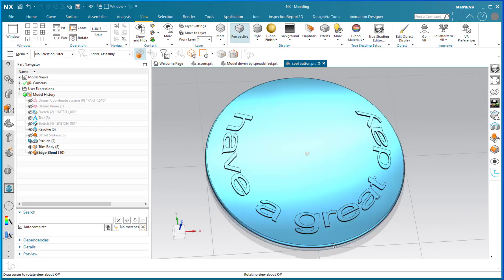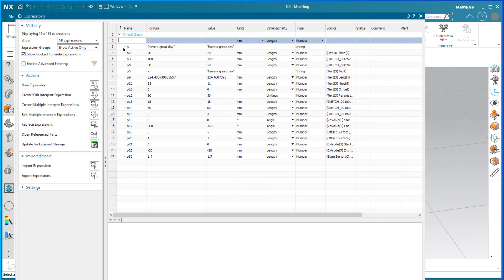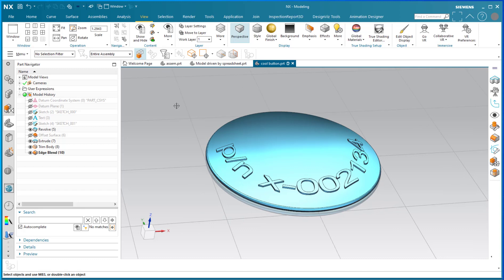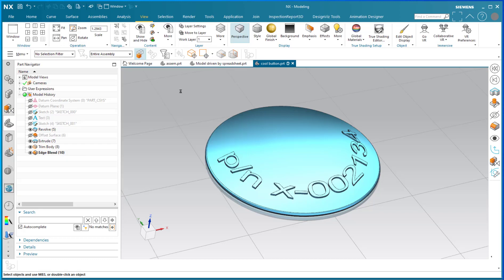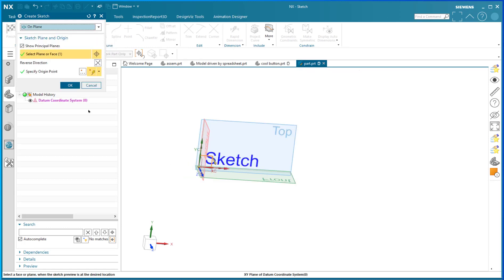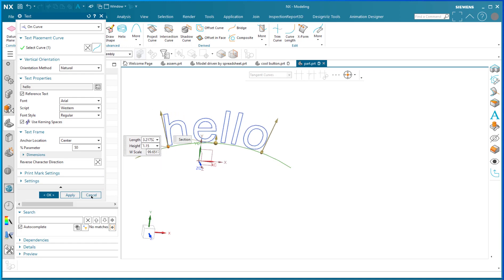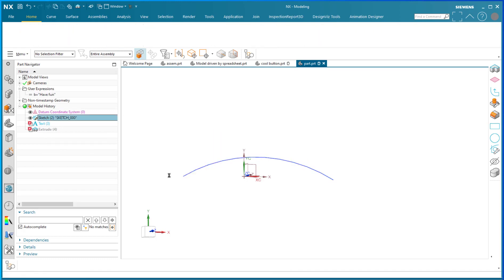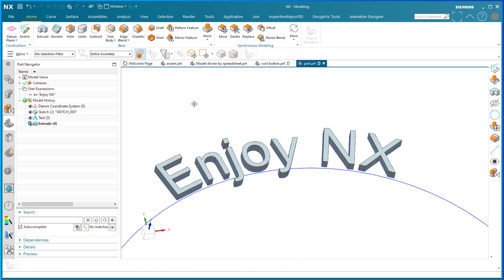String Variables in NX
Using the advanced expressions editor you may capture a part number of any other text entity as a solid body